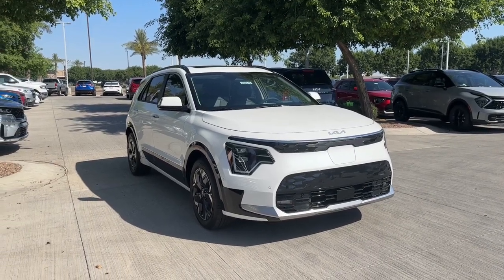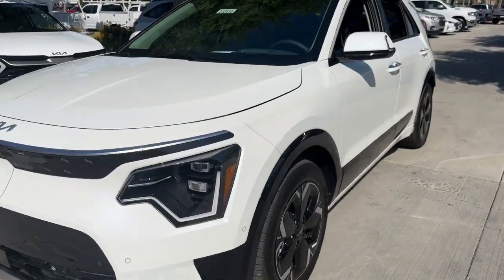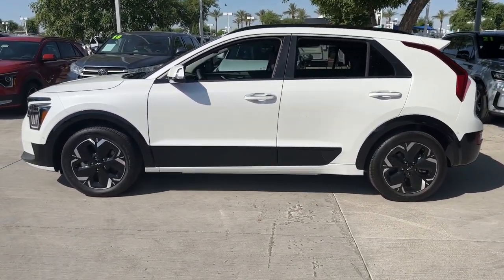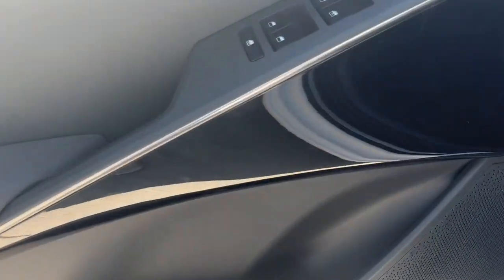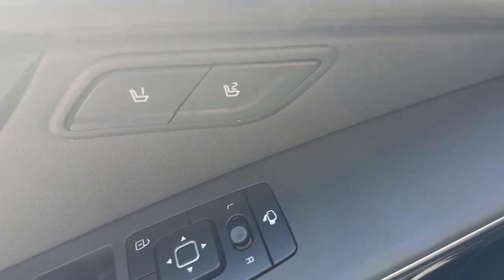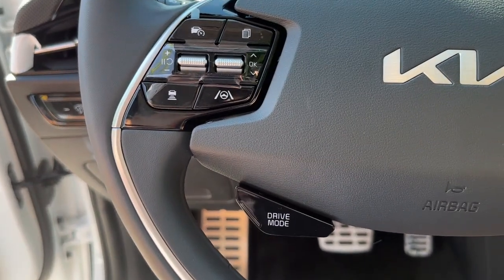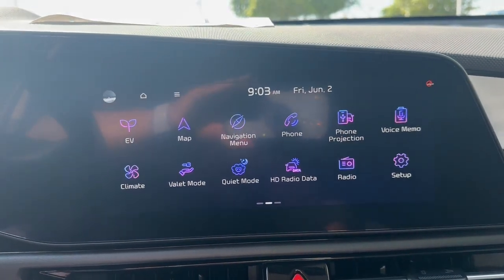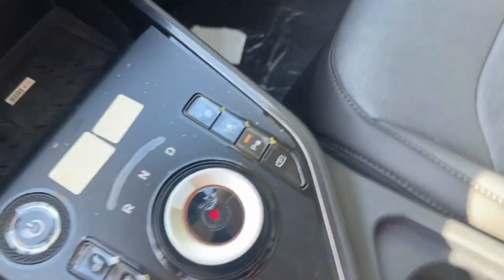2023 Kia Niro EV Gilbert, Chandler, Mesa, Queen Creek, San Tan, AZ 232418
Snow White Pearl New 2023 Kia Niro EV Wave available in Gilbert, Arizona at Horne Kia. Servicing the Chandler, Mesa, Queen Creek, San Tan, AZ area.

Horne Kia
1465 E Motorplex Loop